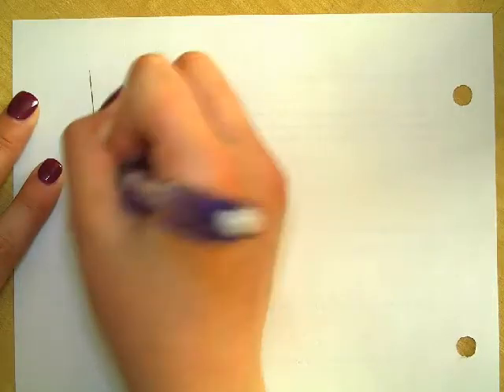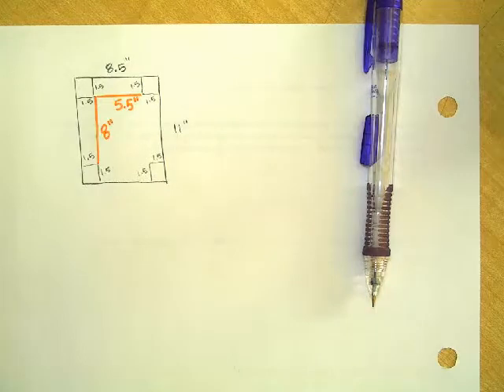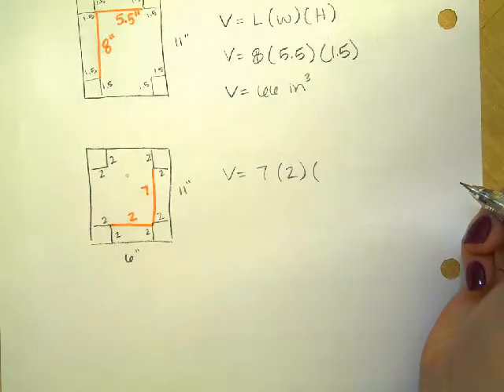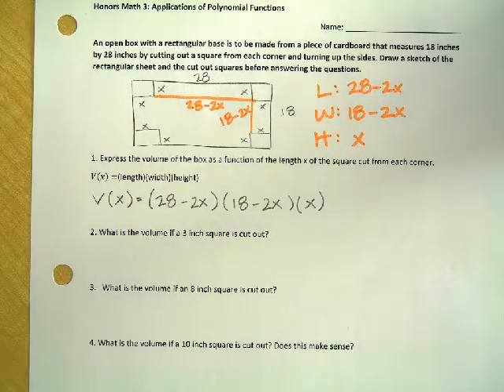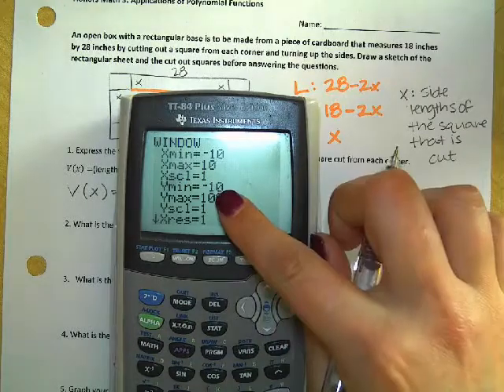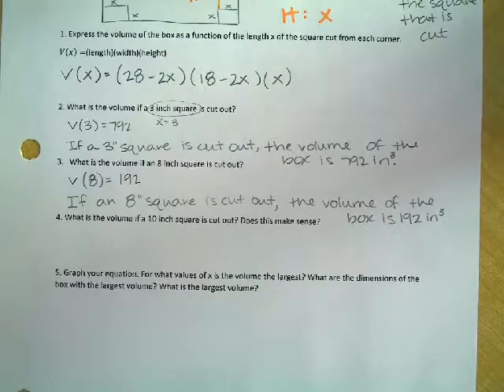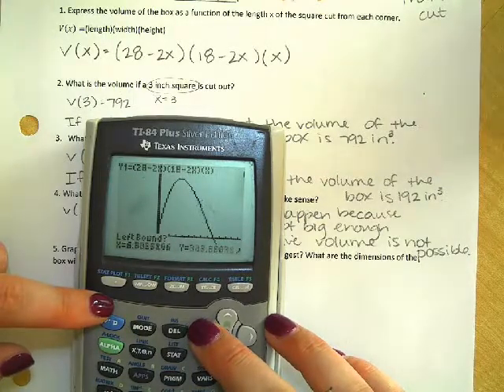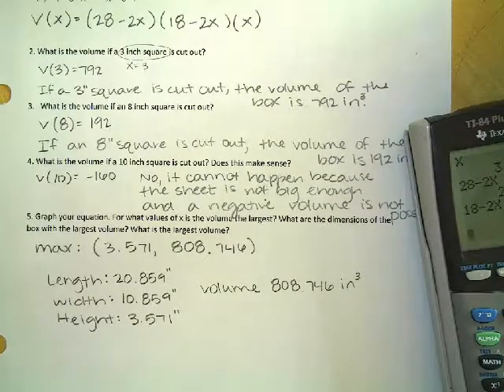Polynomial Applications Class Notes